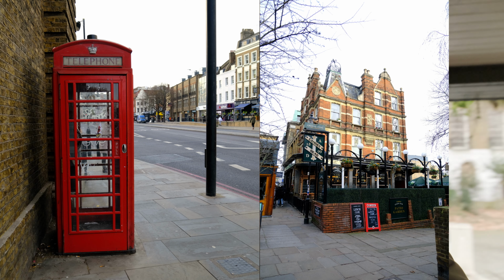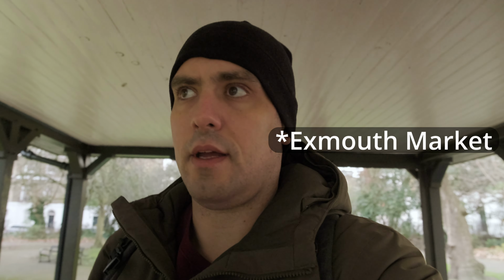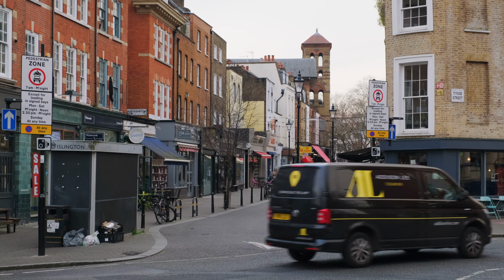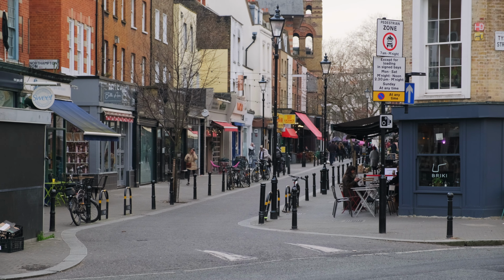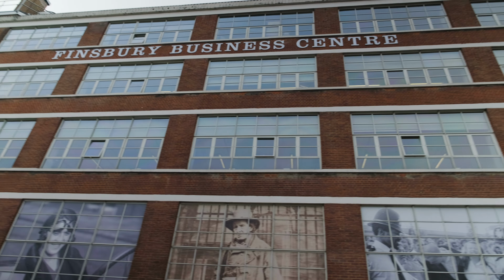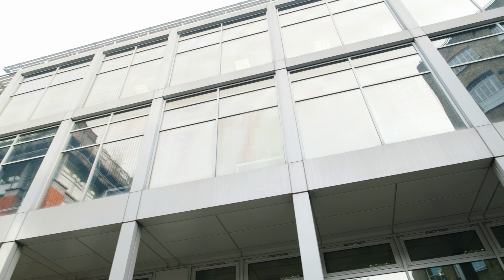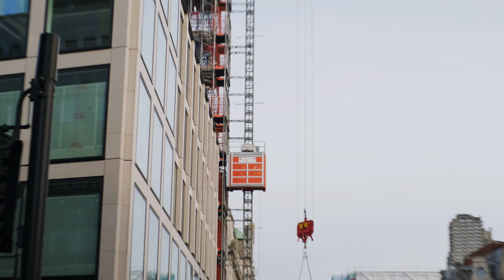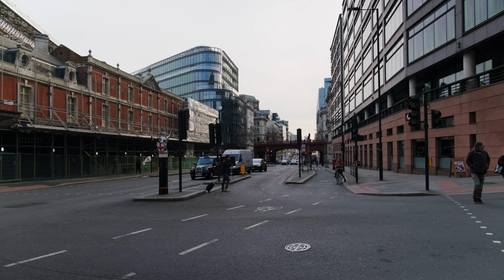Vlog - Walking around Bank Station // Birds attacked me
This is my first vlog ever, keeping it simple here.
We are walking through Angel, London towards Bank Station while taking some photos along the way.